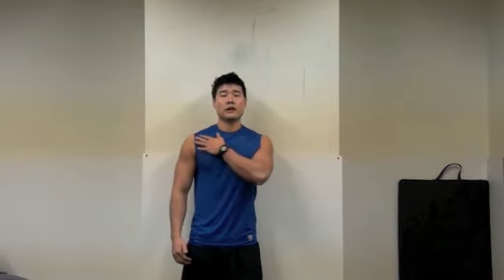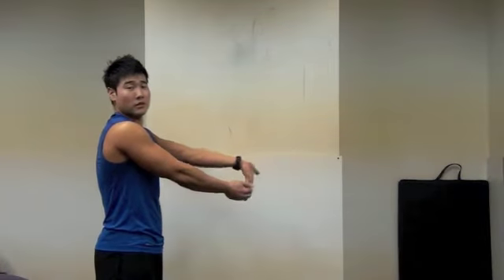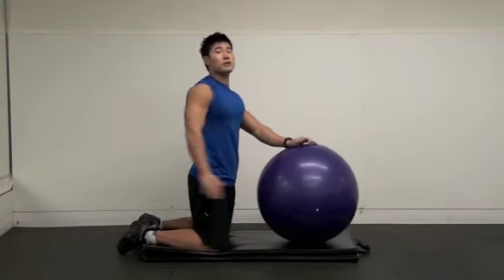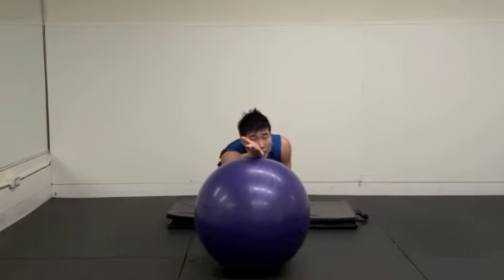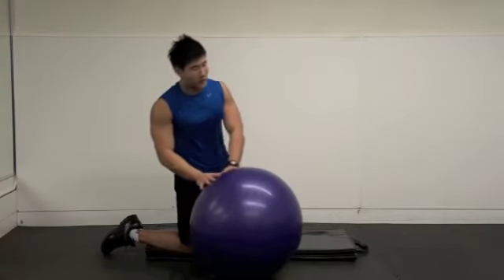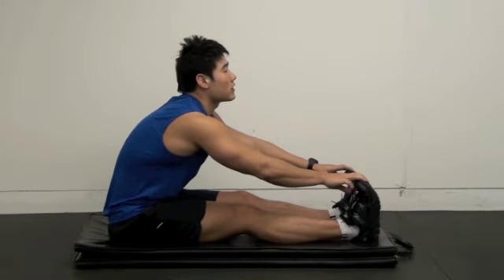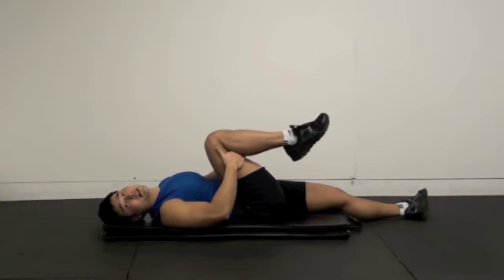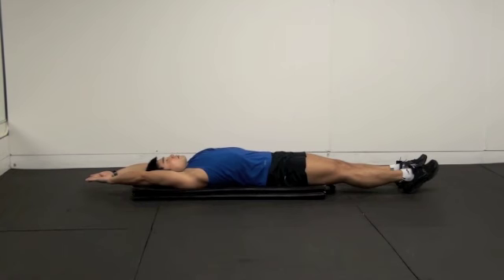Static Stretching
This video is part of the Trainer Jo Body Transformation iPhone app, available